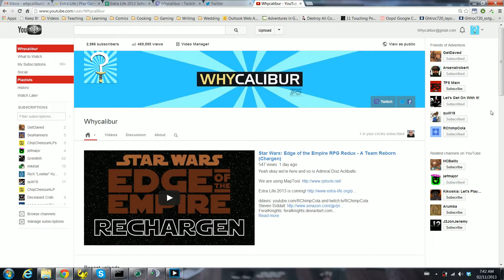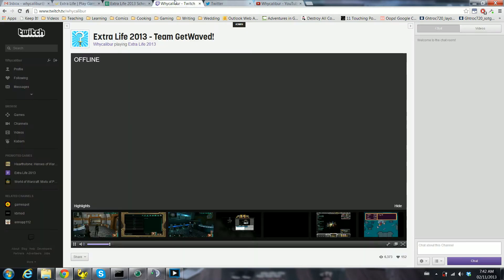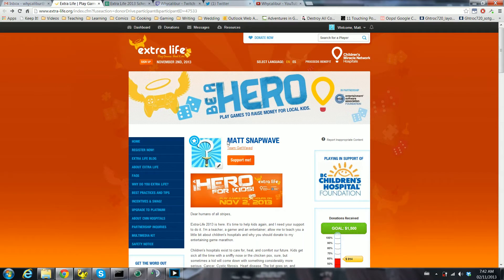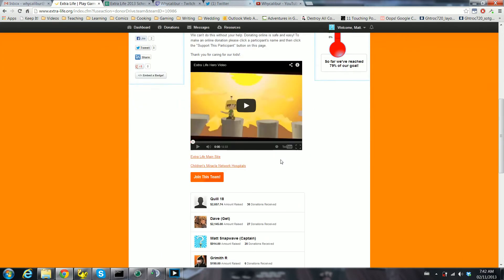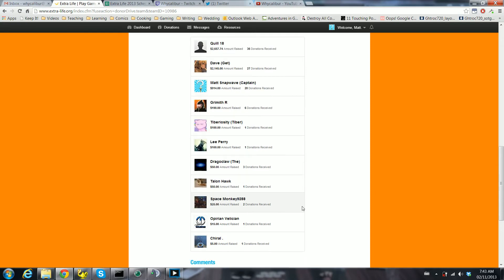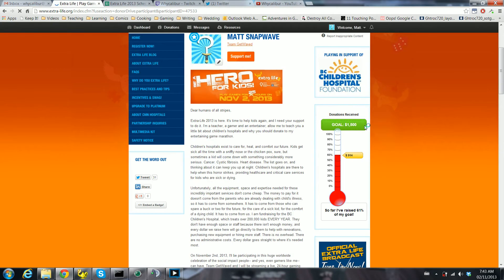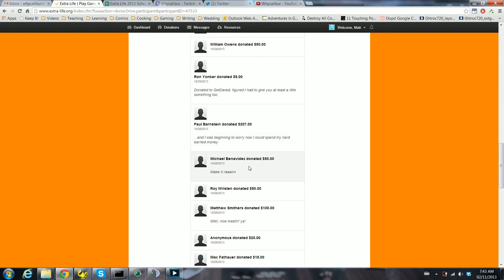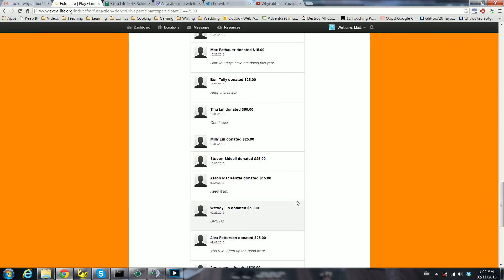Extra Life 2013 is OVER!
We did it! $2,239 raised on my page, and Team GetWaved raised $13,452.64. Congratulations!